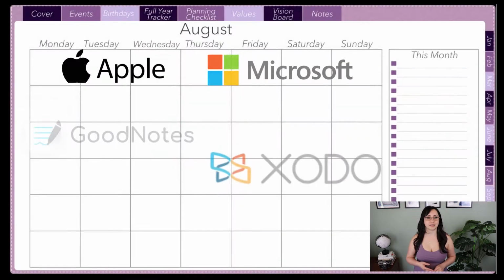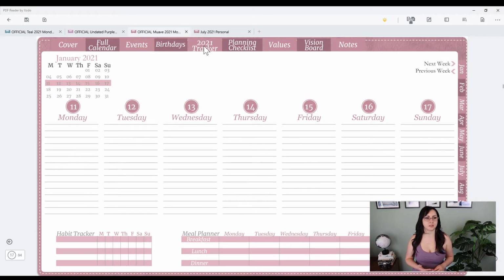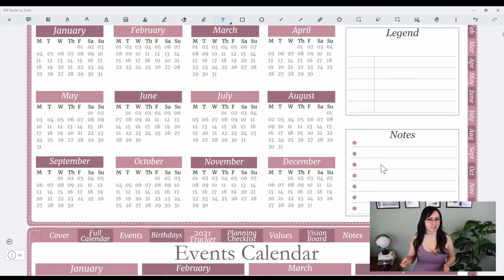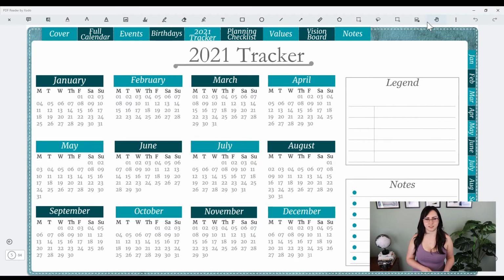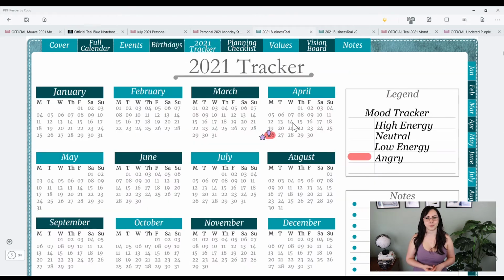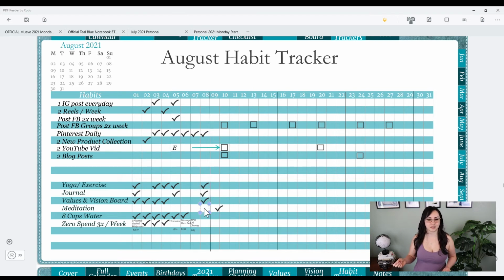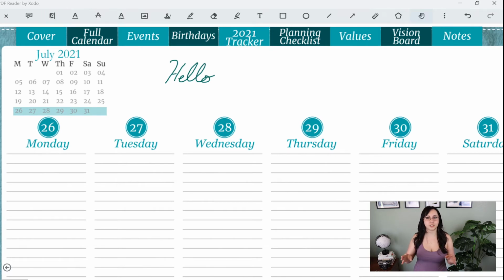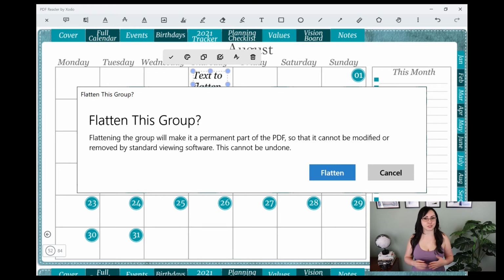What are digital planners? (and how to use them step by step)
What are digital planners? You'll learn what they are and how to use them step by step.
I will demystify digital planners and you will be able to get started planning digitally, regardless of what type of tablet or phone you use.

You'll learn how to navigate them, add text, images, and so much more!

Discount: THANKYOU